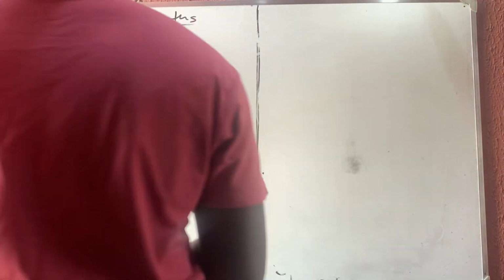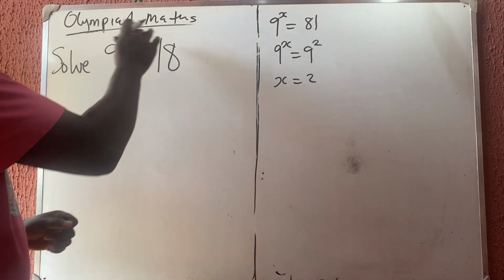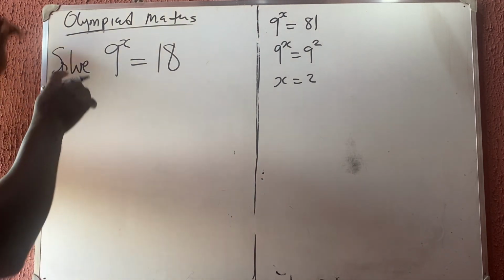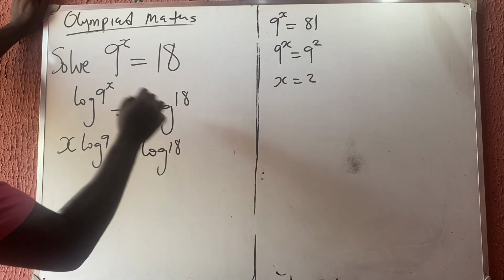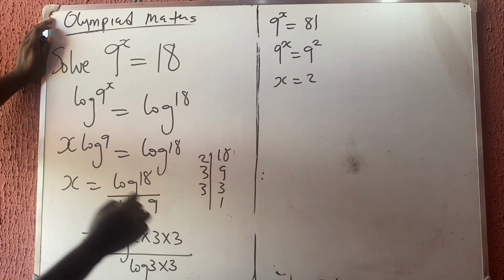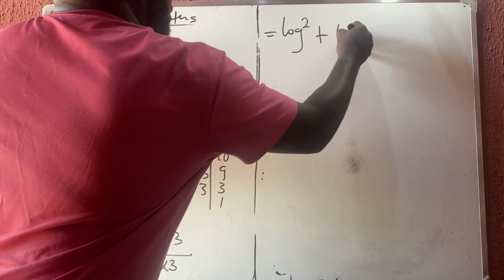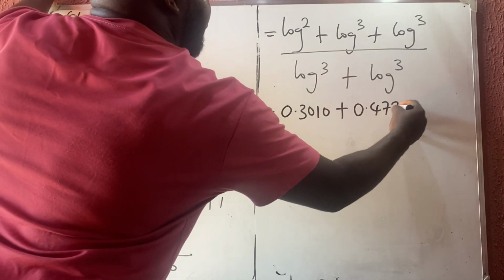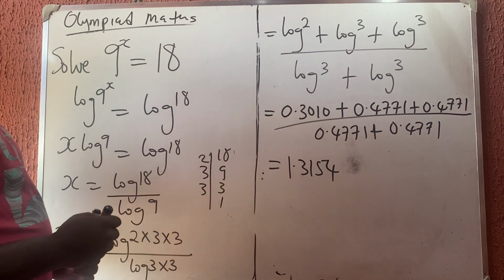Olympiad Norway indices maths questions